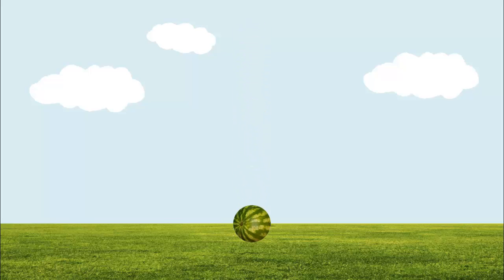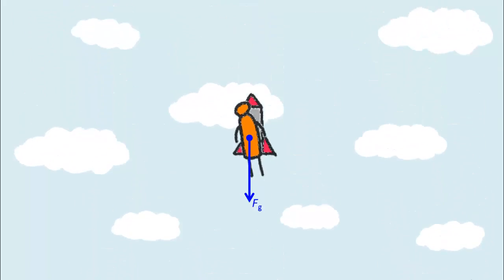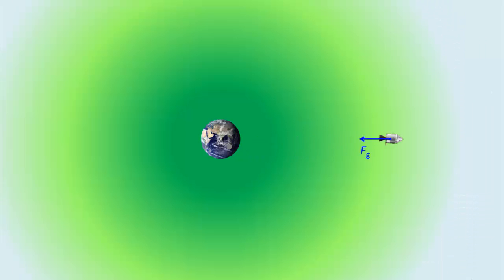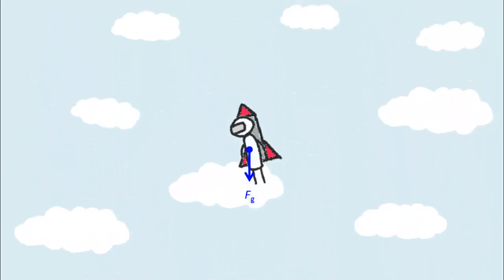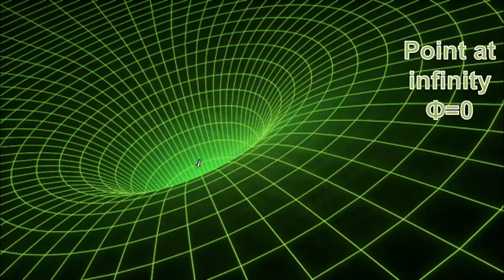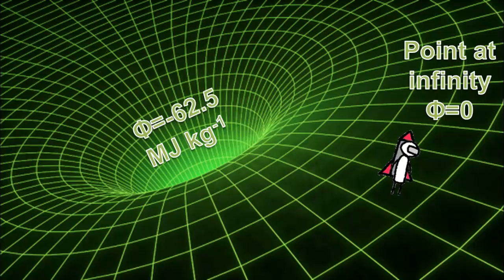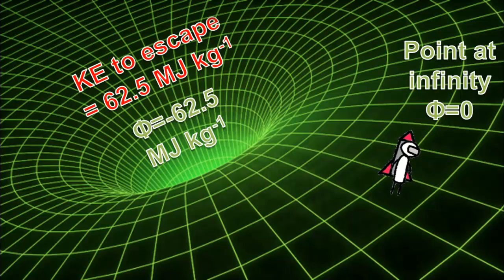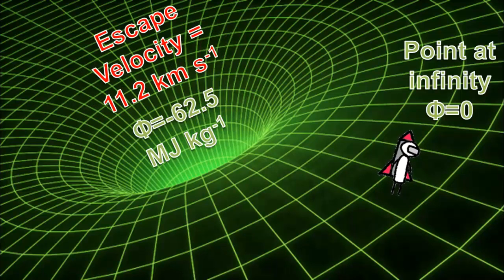7.3.3 Escape Velocity from Earth